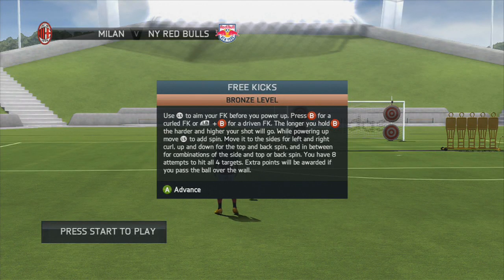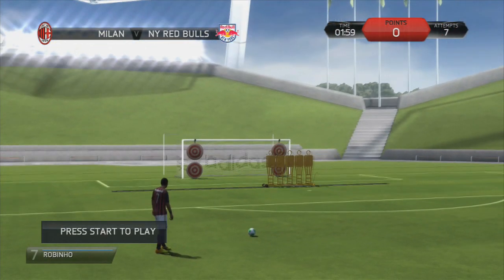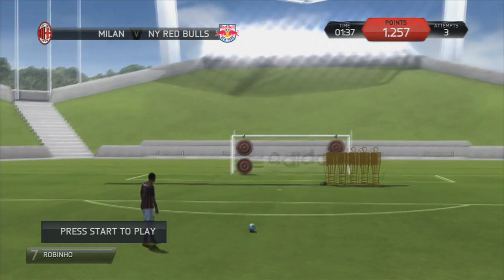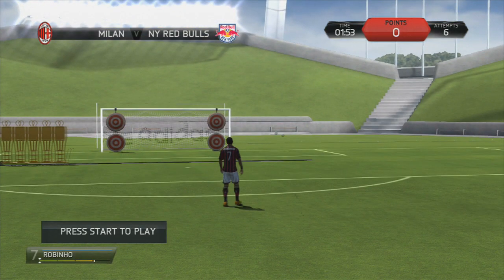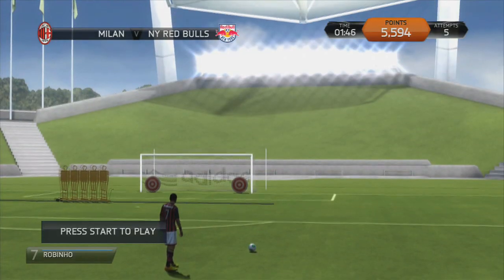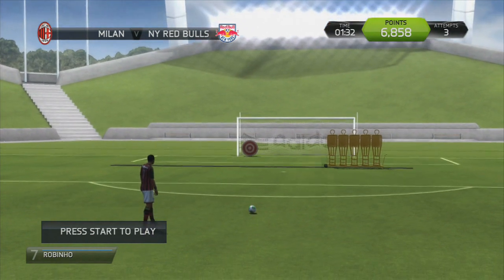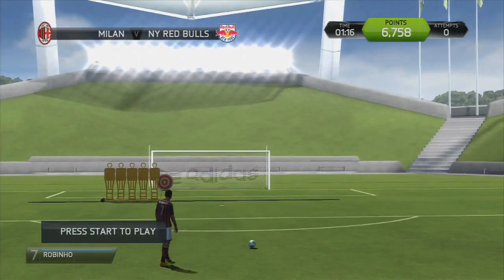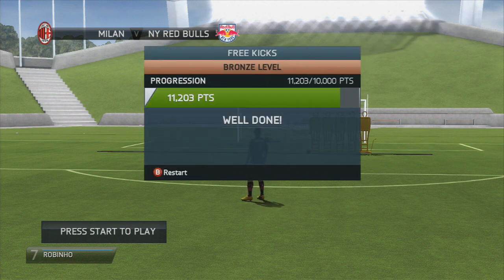FIFA 14 Skill Games - Free Kicks with Robinho (AC Milan)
Get your LootCrate here
Check out Loot Crate - the Geek + Gamer gear subscription box!

Outro Song "RJD2" - "Ghost Writer" (Remix). and you can listen to it

- Mark
Lets get started shall we, I'm the Merk aka
theirishpounder aka Mr. Firm Handshake and a
RPM NetWork Partner you are watching one of
my many videos from the likes of call of duty to
 FIFA or even one of my lets plays or live
commentary's
So you haven't already go check them out you
might like what you see
if you liked what you have seen in this video please
channel out a lot and feed back is
always a good thing

FIFA 14 Skill Games - Crossing with Gareth Bale
FIFA 14 Skill Games - Dribbling Bronze Level (FIFA 14 Demo Xbox360)
FIFA 14 Skill Games - Ground Passing with Gareth Bale
FIFA 14 Skill Games - Dribbling Bronze Level With Neymar (FIFA 14 Demo Xbox360)
FIFA 14 Skill Games - Advanced Dribbling With Thierry Henry (FIFA 14 Demo Xbox360)